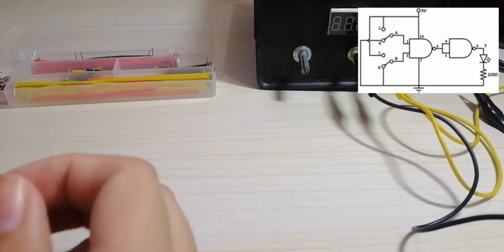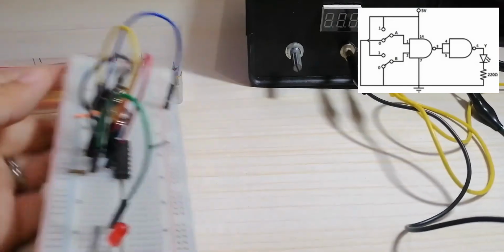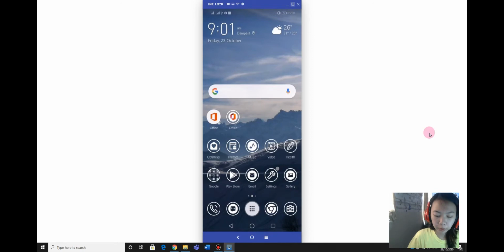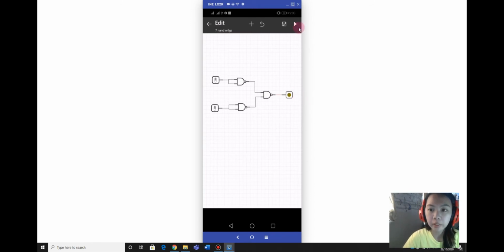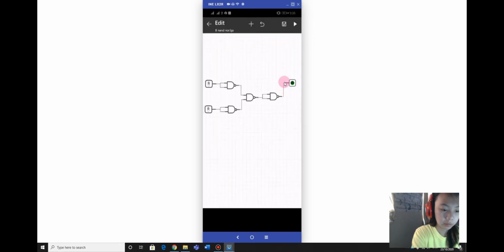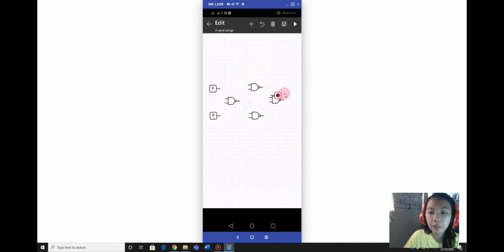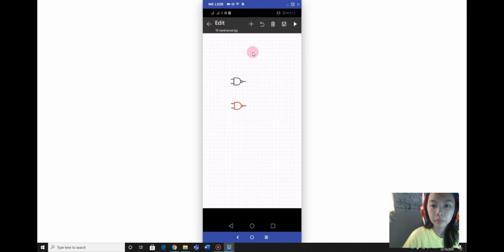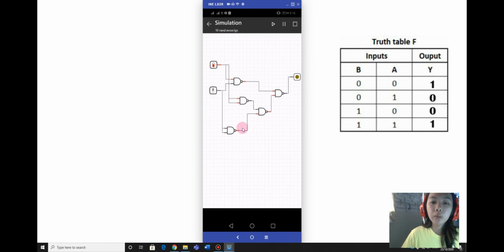NAND GATE as UNIVERSAL GATE | Practical on Bread board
NAND  gates are universal or functionally complete. Universal means you can build every possible logic function with all NAND gates.